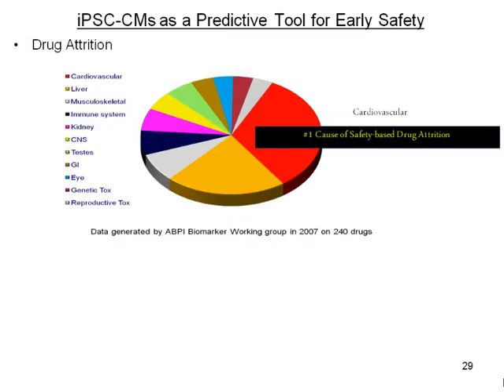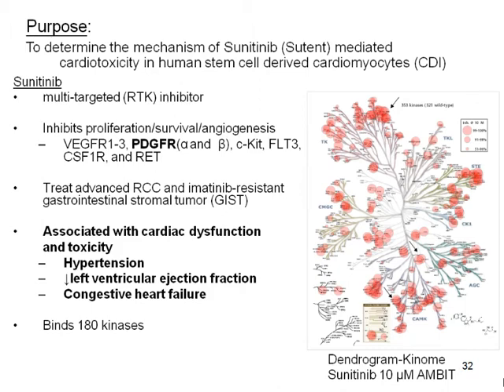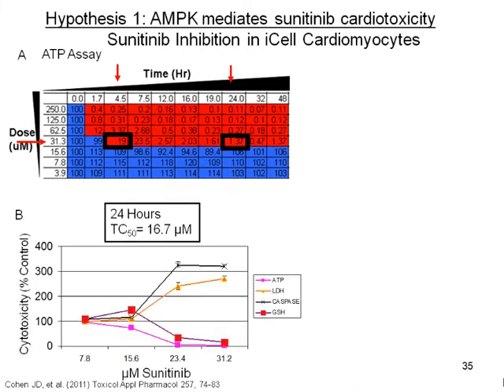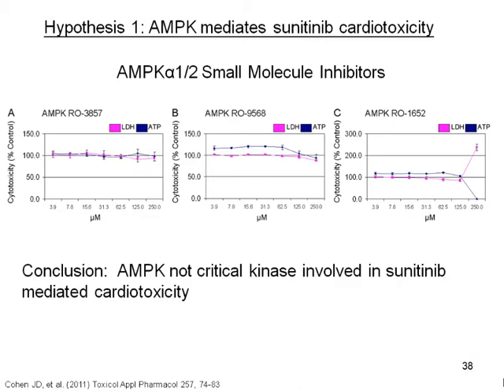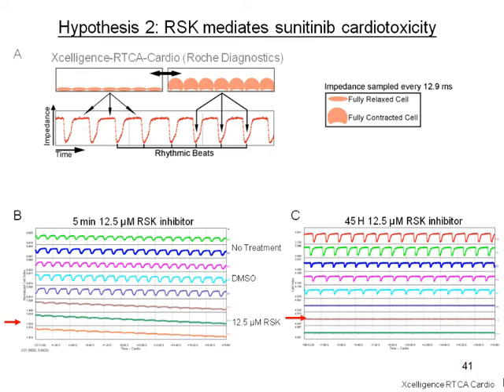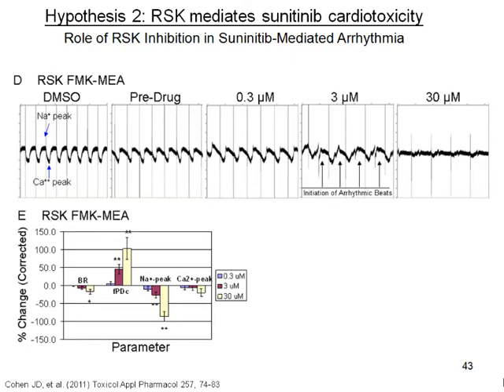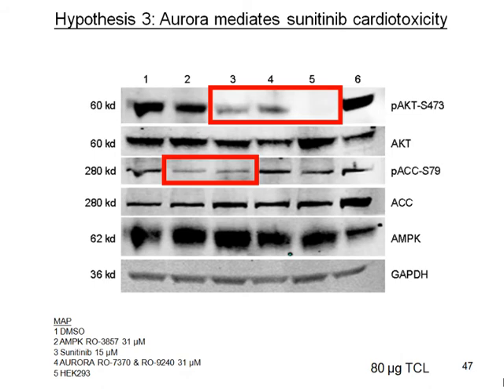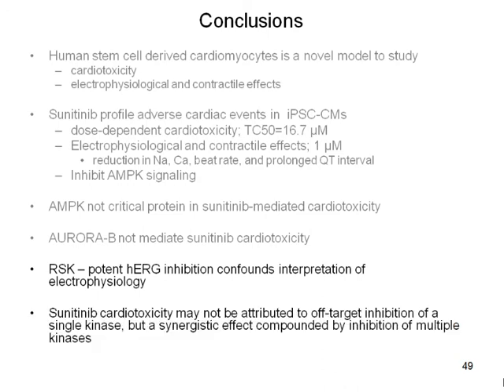Jennifer Cohen, PhD Presentation at CDI Workshop, SOT 2012